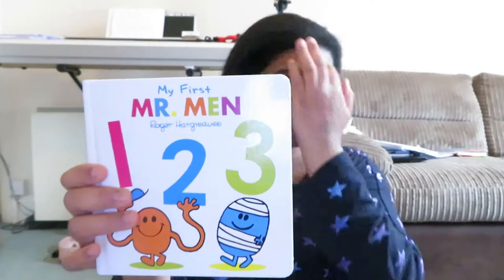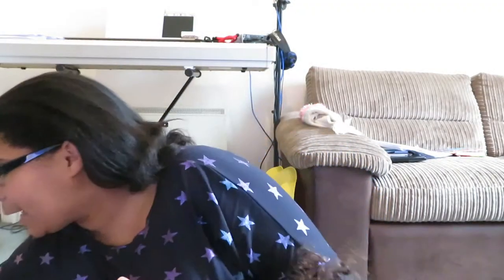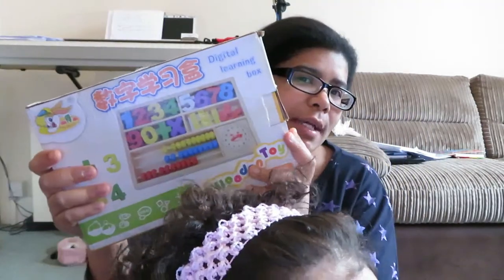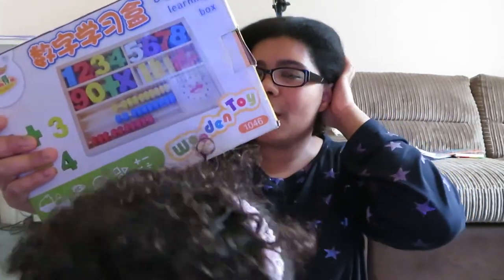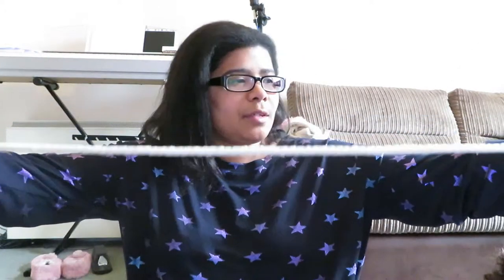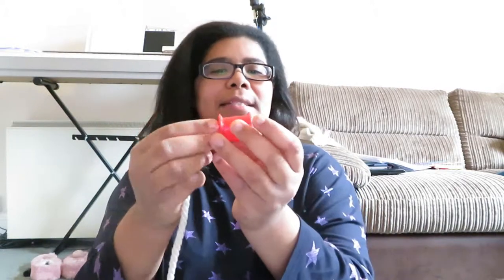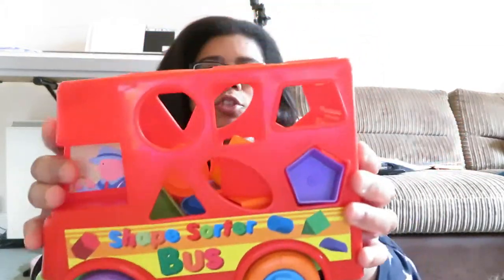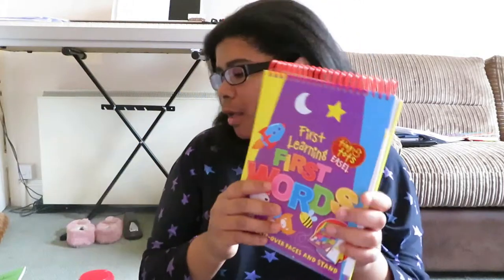Educational Toys for Toddlers: Best Toys for 2 and up! | Simply Lucy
Hi guys, welcome back! This week I am going to show you the best toys that I've found for teaching my two year old various things; from numbers to shapes to different colours.
BUY THE ITEMS IN MY VIDEO (that I can find online still)*:
First Words (Tiny Tots Easels)
Mr. Men: My First Mr. Men 123
Alphabet (Brighter Child Flash Cards)
Numbers 1 to 26 (Brighter Child Flash Cards)
Colors and Shapes (Brighter Child Flash Cards)
Wooden Learning Set (similar to what I showed)